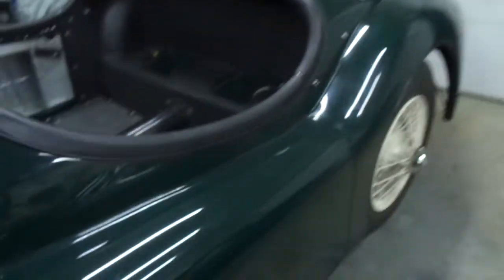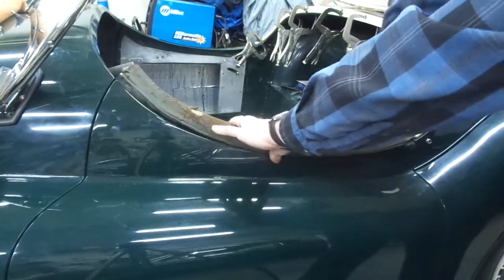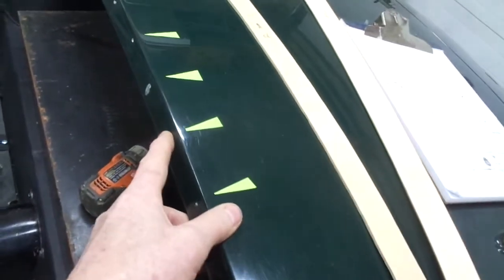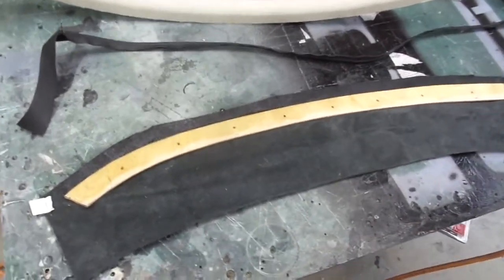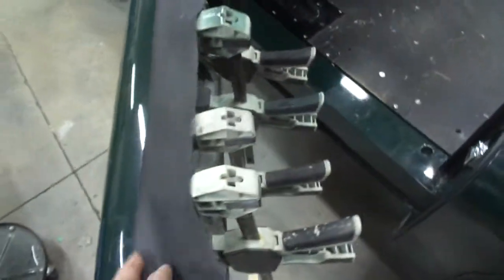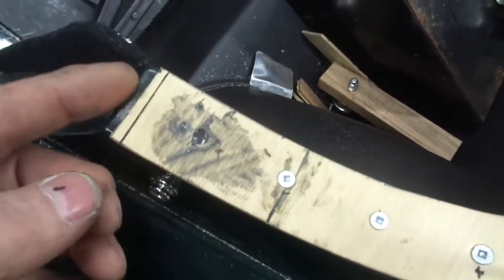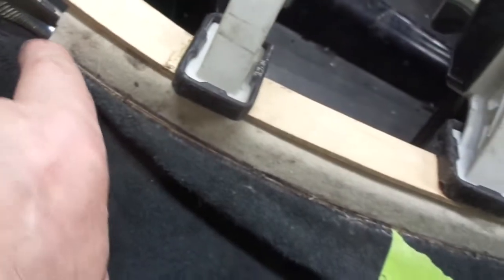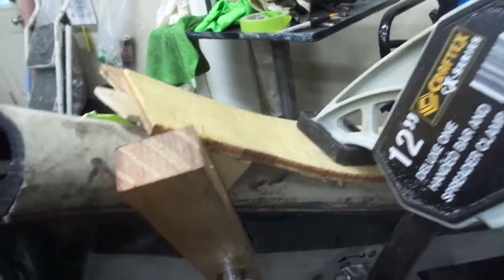Jaguar XK120 XK140 OTS crash roll installation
How to install the cockpit crash roll in a 1950s British roadster